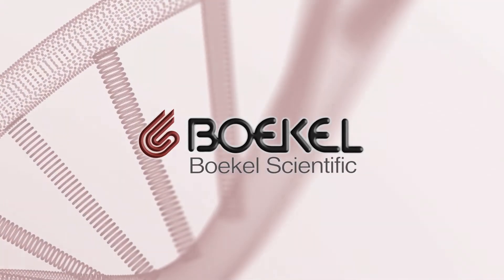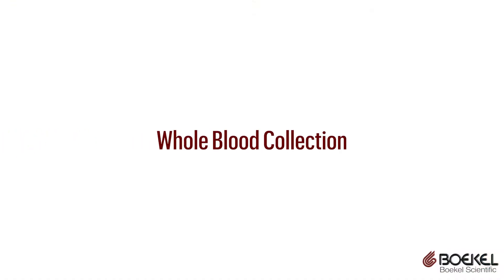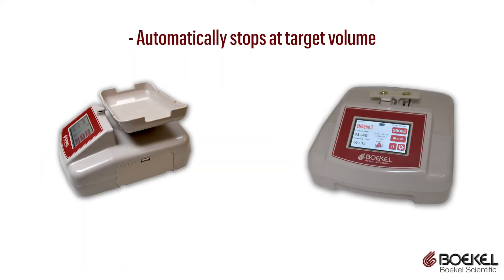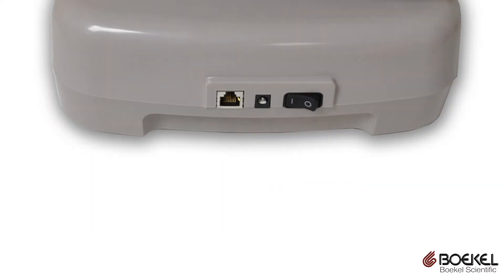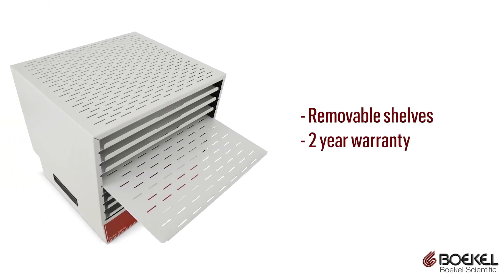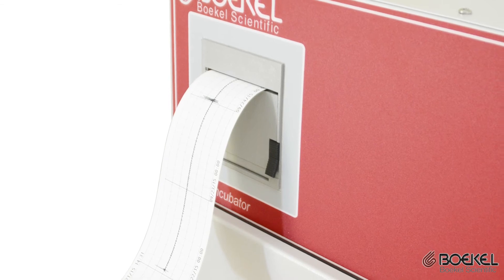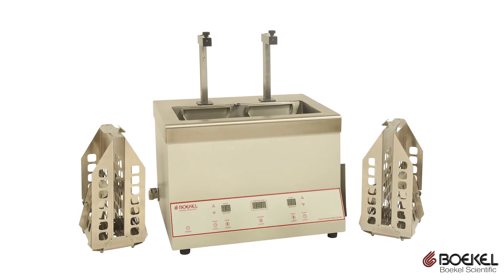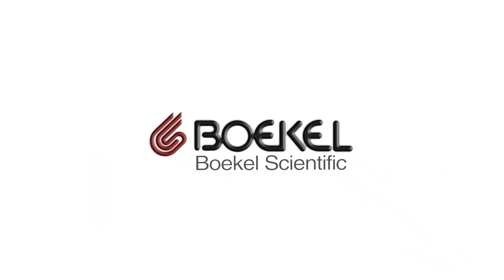Boekel Scientific Blood Banking Equipment Overview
Blood banking professionals have one of the most important jobs by collecting, testing, cataloging, and preparing blood and blood products for life saving human therapies.  Boekel Scientific is an ISO 13485 certified, US based medical device manufacturer that focuses on blood banking equipment.  This video highlights the blood banking equipment manufactured by Boekel Scientific for Whole Blood Collection, Platelet Storage and Plasma Thawing.  Boekel Scientific offers a blood collection scale, three sizes of platelet incubators and agitators, and a 4-position plasma thawer. This equipment has been compliance approved by the AABB through their SCOPE program.  Please visit the Boekel Scientific Website for additional information